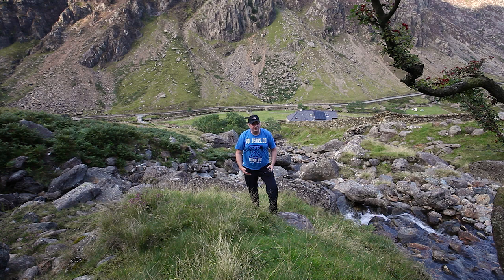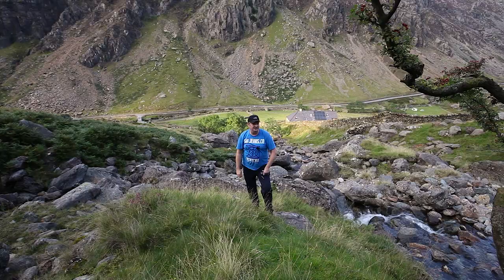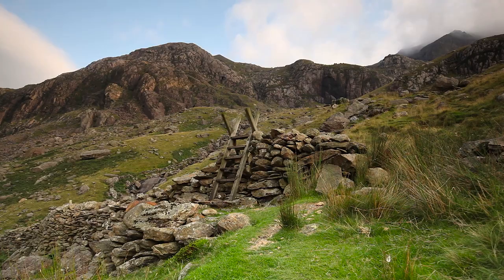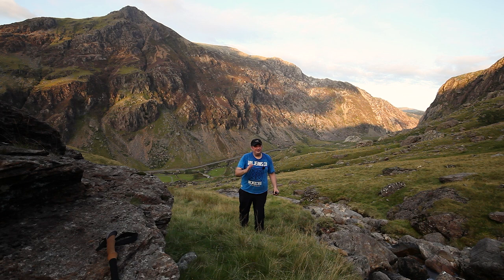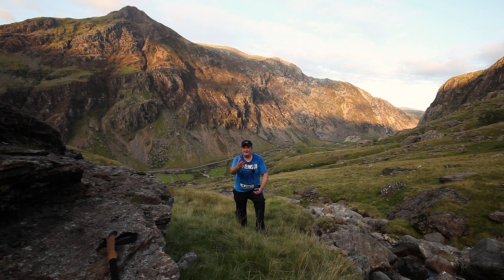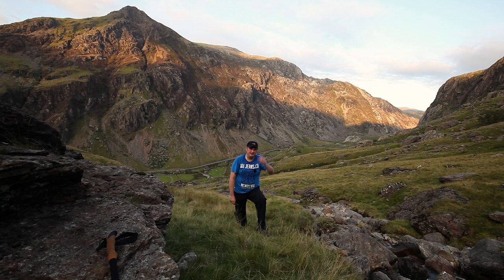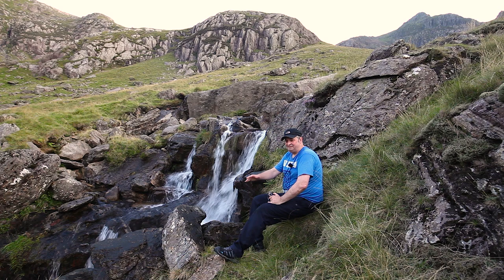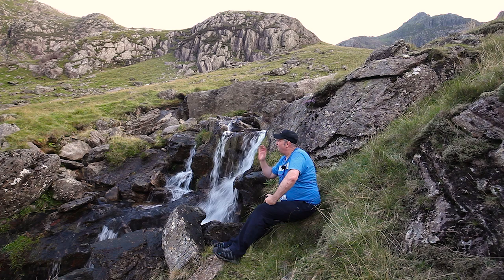what an evening for photography Fantastic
In this episode i return to Nant Peris and head further up the river in search of new waterfall compositions and location scouting.
Photography Gear

Canon 5dmkii*
Canon 16-35mm f/4 Lens*
Canon 24-70 f/4 Lens*
Tamron 70-200 f/2.8 Lens*
Canon 50mm f/1.8*
Lowepro Whistler BP 450 Backpack*
Lee Filters 100 Holder*
Lee Filters Big Stopper Glass Filter Neutral-Density*
Lee Filters Little Stopper*
Lee Filters FHNDGSS Soft Graduated Neutral-Density Resin Filter Kit*
Lee Super Stopper for 100mm System [SUP15100U2]*
Heliopan SH-PMC Circular Polarising Filter 82 x 0.75 mm*
Lowepro 100 S&F Filter Pouch - Black*

Vlogging Gear
Canon EOS 200D Digital SLR Camera with EF-S 18 - 55 mm f/4-5.6 IS STM Lens - Black*
RØDE VideoMic GO On Camera Microphone - Black/Red*
Rode VideoMicro Compact On Camera Microphone*
Rode Smartlav+ Lavalier Microphone for Smartphone*
Zoom H1 Portable Digital Recorder, Version 2.0*
FeiyuTech AK4500 Handheld Gimbal Stabilizer Kit*
DJI Mavic Air Camera Drone (EU version with EU PSU)*

Translated titles:
Расположение Скаутинг

Scouting nofoaga

ロケーションスカウティング

La búsqueda de localizaciones

Location Scouting

Scoutisme de localisation

位置偵察

Stedsspejling

Locatie Scouting

Scouting della posizione

location scouting - location scouting?

how to location scout for a film.
today's video is a photography tutorial where i go over three tips for location scouting. i'm back with more in the field photography tips and a video on location scouting at lake powell.. when you finish this video  you will understand everything you need to know about location tech scouts and how they are different from your initial location scout.
 this episode will show our team searching for filming locations and heading out to do the tech scout as well as the general location scouts to see if it works for the short film.

how to become a location scout & location manager. ever wondered what it would be like to do a location scout  or to use a filming location website to find a great location for your short film?

location scouting photography - photography location scouting - vlog.
today's video is a photography tutorial where i go over three tips for location scouting.

landscape photography on location: scouting the ocoee. welcome to the "top tips for location scouting" vlog series!
if you're a content creator  the traditional definition of location scouting probably doesn't work for you.  in the video i detail 5 tried and true techniques you an use to discover breathtaking locations for your photography...
the importance of scouting photography locations.